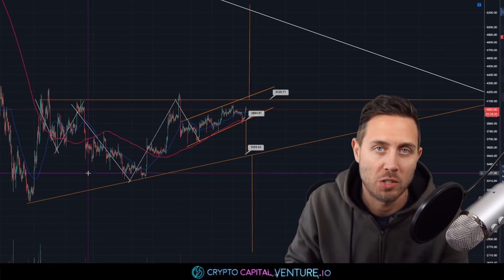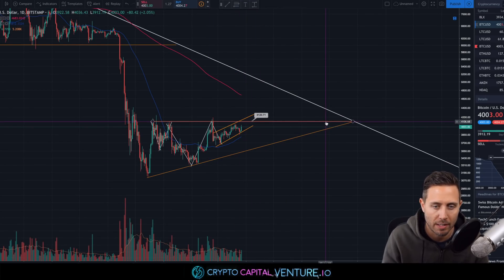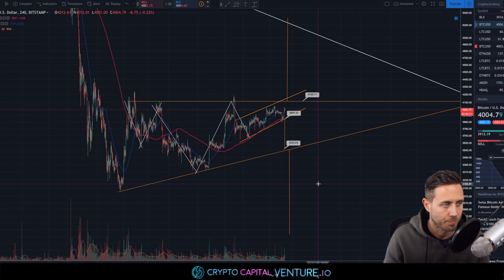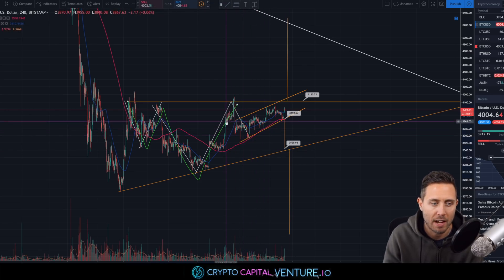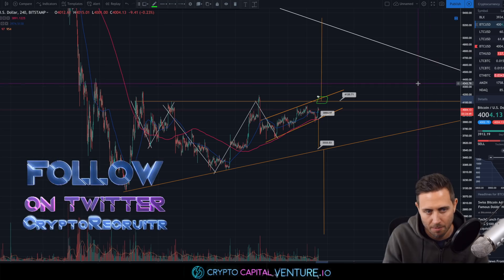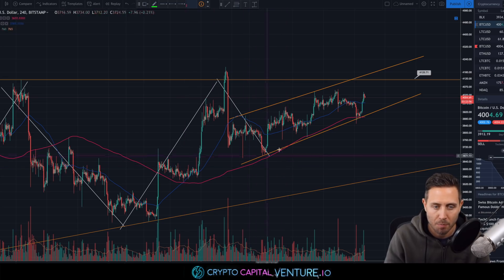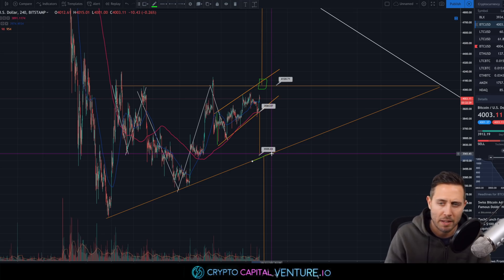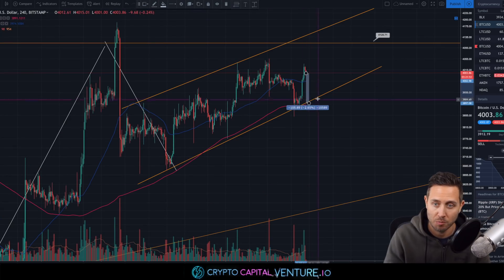BITCOIN CLOSE TO BIG MOVE | BTC Price Update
BTC decreasing volume @ 00:30
BTC reversal @ 1:20
BTC inverse head & shoulders @ 2:30
BTC rising wedge @ 4:00

Bitcoin is getting closer to a big move amidst decreasing volume and the testing of BTC support within shorter timeframe rising wedge. In this bitcoin technical analysis video, we discuss bitcoin support and targets to the downside AND upside.

All channel tips and donations go to our non-profit Launchpad Foundation

Have a question or great topic for a video?

Crypto Capital Venture is big on tracking bitcoin and litecoin market in particular. The general premise of technical analysis videos on Crypto Capital Venture is that although Bitcoin price and Litecoin price move very in a very volatile way, there is much opportunity in being prepared for upside and downside. We also cover Bitcoin news on this channel as it comes out.